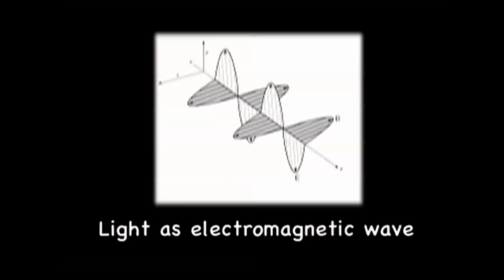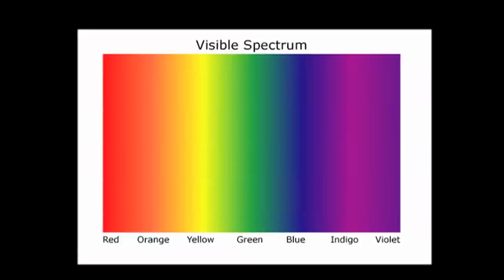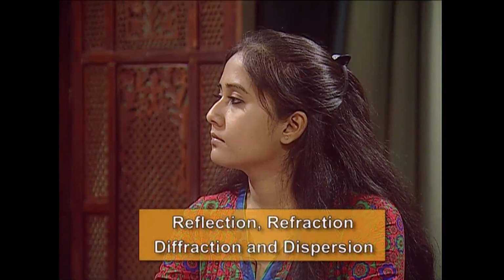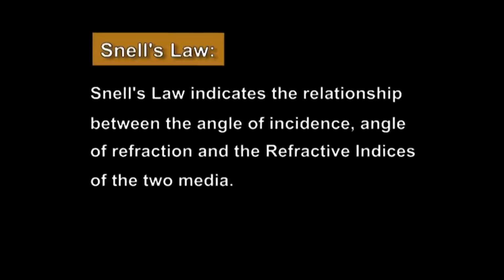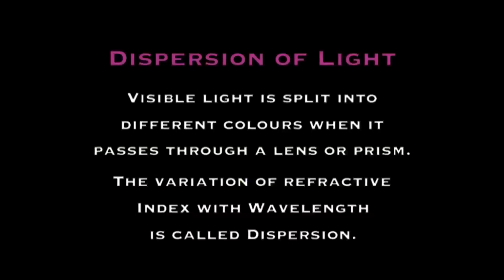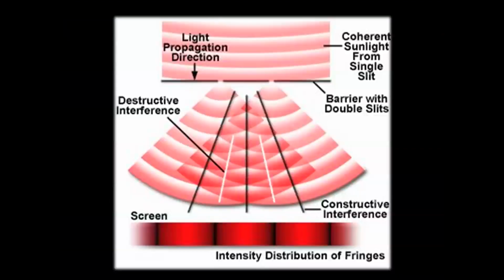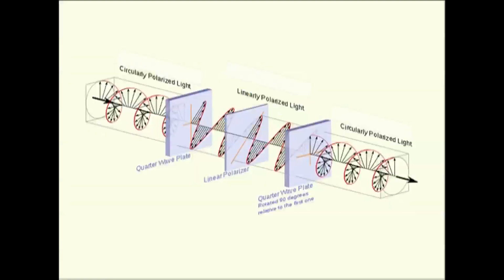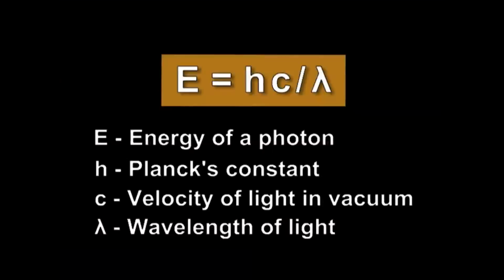Module 11 Microscopy I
This lecture aims at providing an overview about the nature of light, its properties that are useful for the use of light as probes in modern day microscopes and how humans perceive light.

Light is both energy and wave. When it illumintaes a surface, the latter becomes visible. The color of light depends on the energy content per photon and thus varies with wavelength. A light coming from a source that is monochromatic, coherent, coaxial is of utmost importance in light microscopy. While travelling, light encounters reflection, refraction, dispersion and diffraction depending upon the nature, characteristics and density of the medium/media.

The particle nature of light has been utilized to explain aspects like absorption and fluorescence, where the absorbed energy is utilized to excite the electrons in an atom or a molecule.